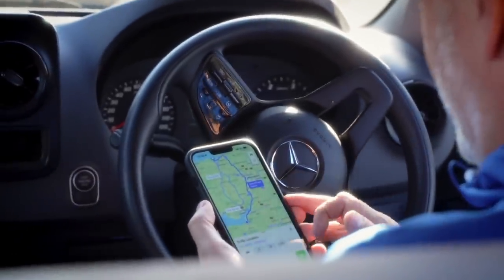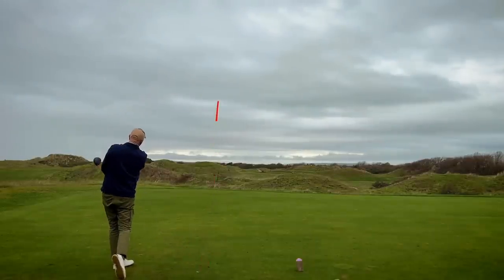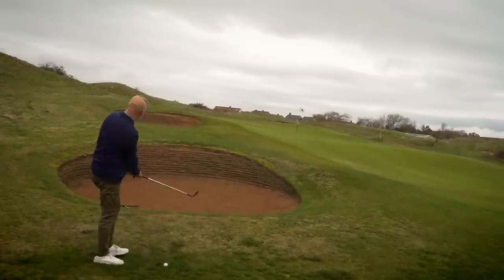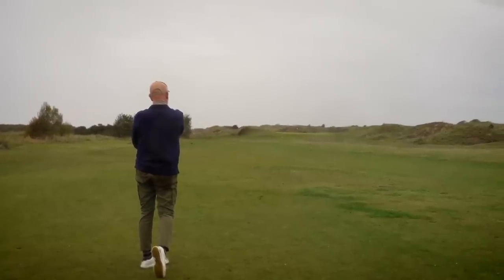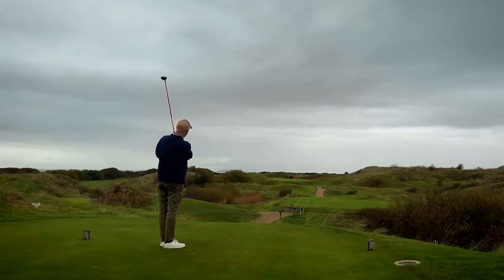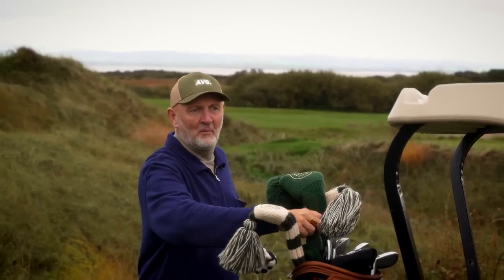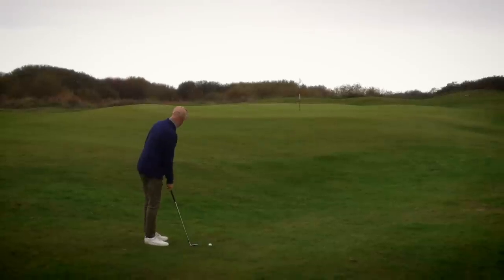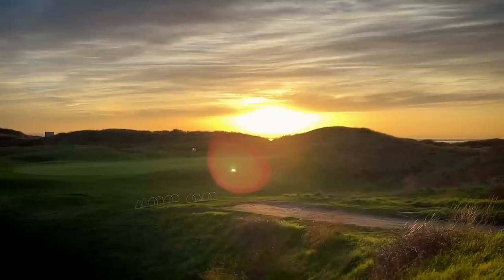Driving 400 mile for a game of golf and THIS happens!